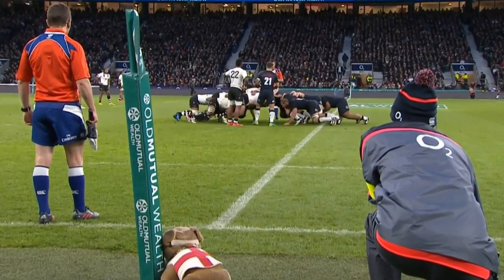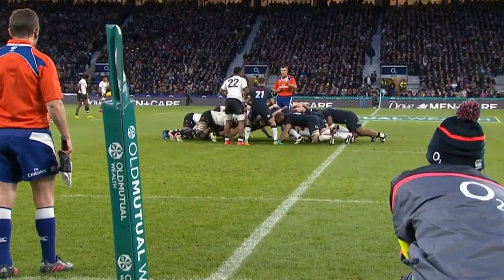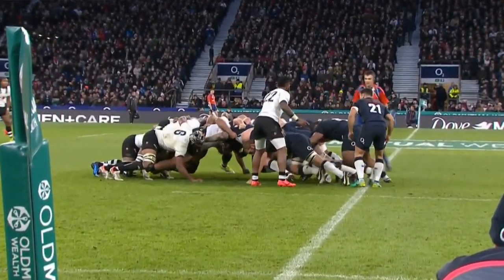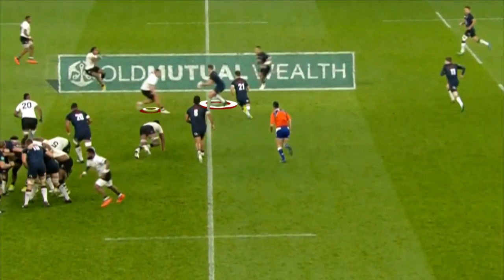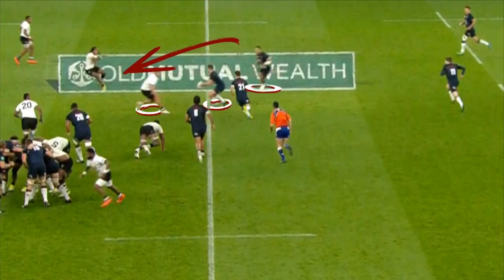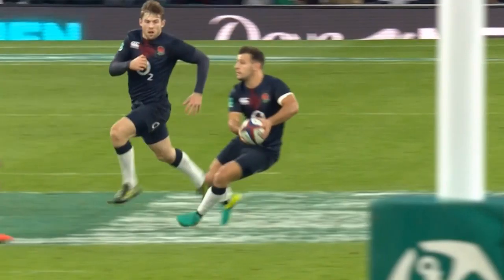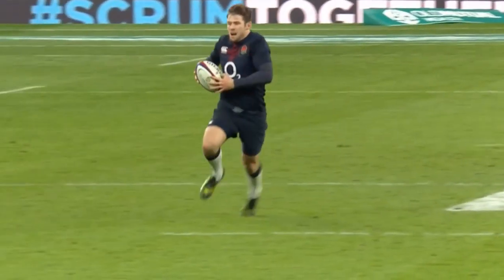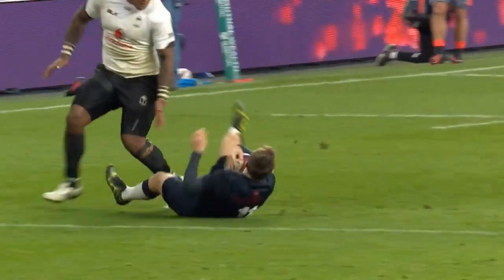Rugby Insight: Tom May's Play of the Week, Fiji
England scored nine tries against Fiji in the Old Mutual Wealth Series but what caught former England international Tom May's eye?
May picks his Play of the Week with IBM TryTracker.